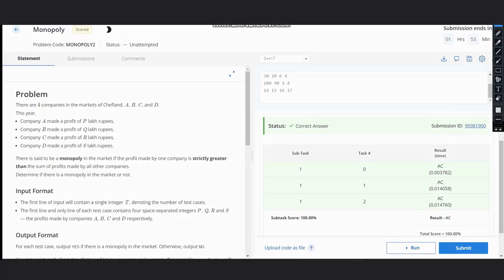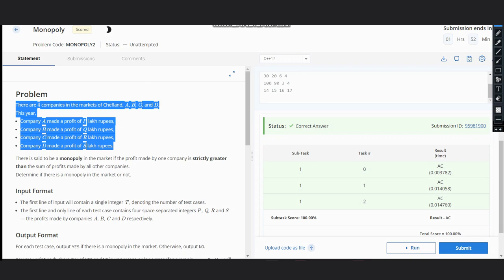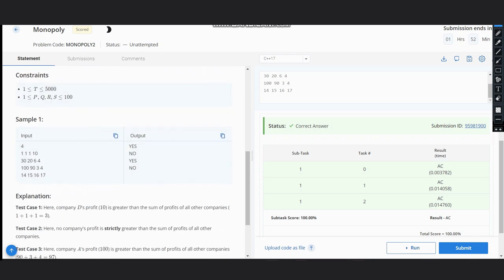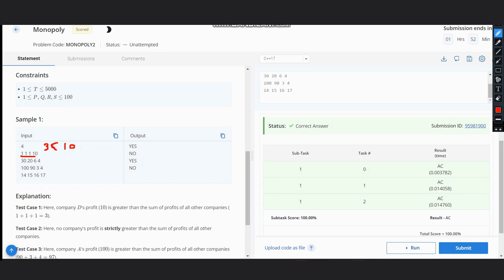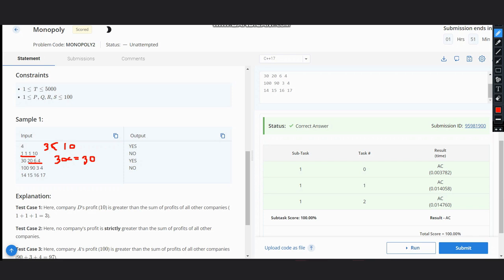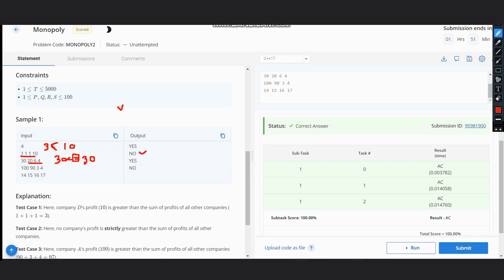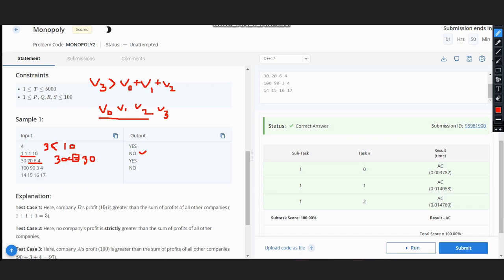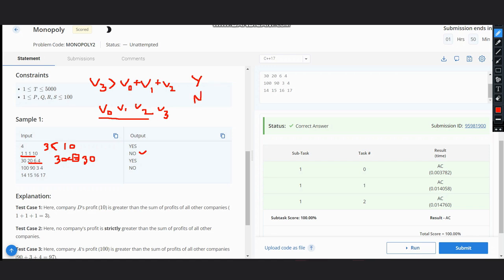Monopoly | MONOPO | STARTERS 89 Codechef | Full solution